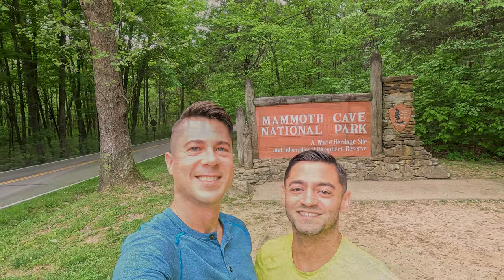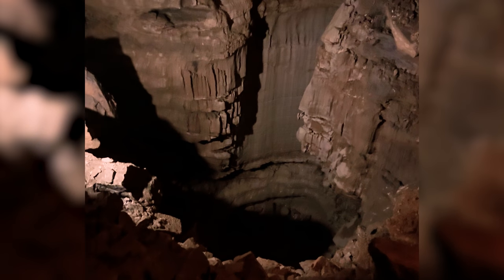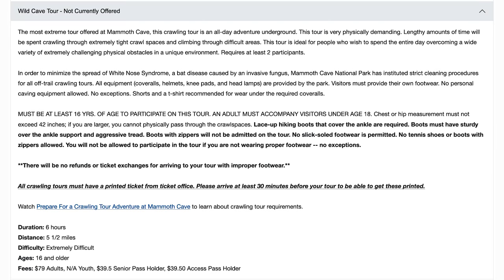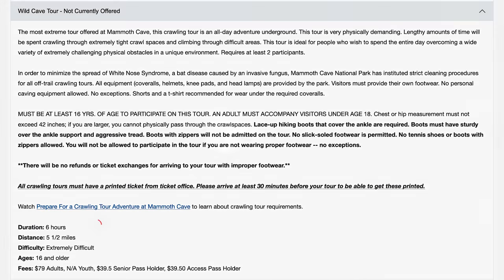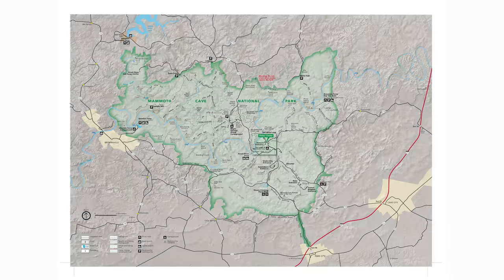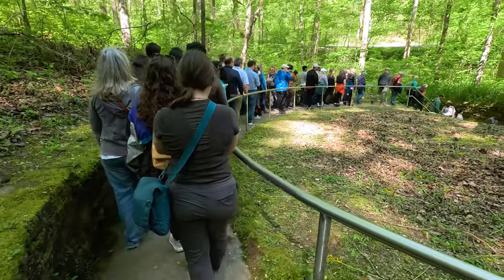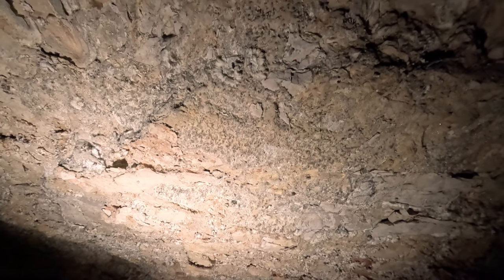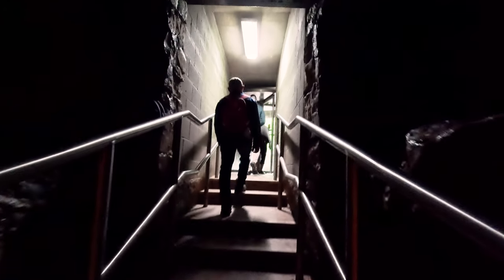Inside Mammoth Cave: Discovering the World's Longest Cave System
Welcome to Mammoth Cave National Park—home to the world’s longest known cave system, stretching over 420 miles beneath Kentucky’s surface! Join us as we explore the cave through the Grand Avenue tour, a 4-hour journey through massive chambers, narrow passageways, and some of the most unique rock formations you’ll ever see. 🦇🦎

In this video, we’ll show you what it’s like to experience the park’s impressive geological wonders, like Frozen Niagara and the Snowball Room, and give you tips on planning your own trip. From booking your guided tour to navigating the Visitor Center, we’ve got you covered.

We also dive into the park’s rich history, its unique wildlife like blind cave fish and endangered bats, and why Mammoth Cave is a UNESCO World Heritage Site. Whether you're into adventure or nature, this park has something for everyone!

🛑 What You’ll Learn in This Video:

* How to choose the right cave tour for you
* Tips on making tour reservations
* What to expect from the Grand Avenue tour
* Highlights of Mammoth Cave’s natural formations
* Why Mammoth Cave is a UNESCO World Heritage Site

If you’re planning a visit or just curious about this underground wonderland, hit play!

📌 Mammoth Cave Tour Options:

* Frozen Niagara Tour (Beginner-friendly)
* Domes & Dripstones (Intermediate)
* Wild Cave Tour (Advanced)
* Grand Avenue Tour (Our Experience!)